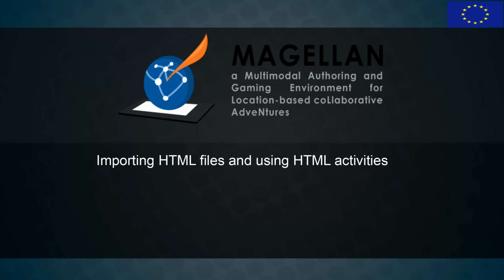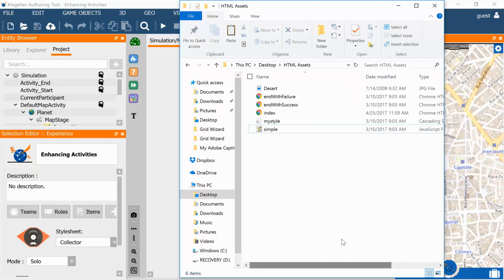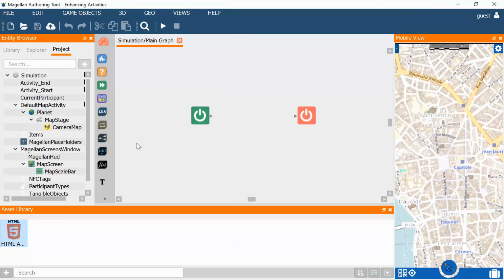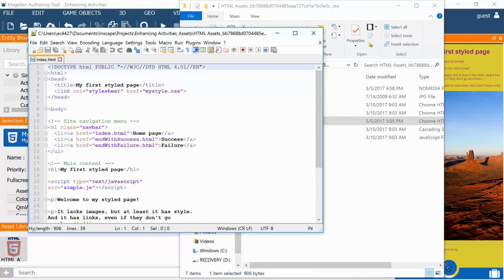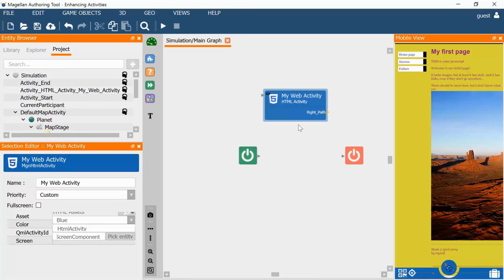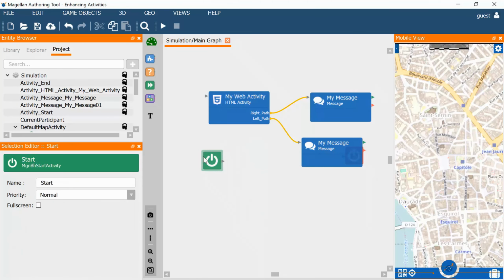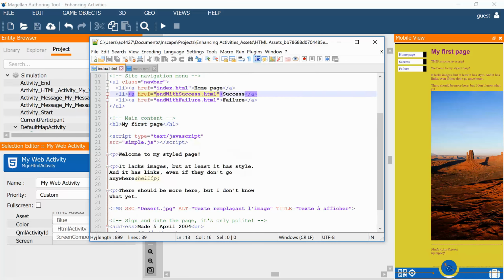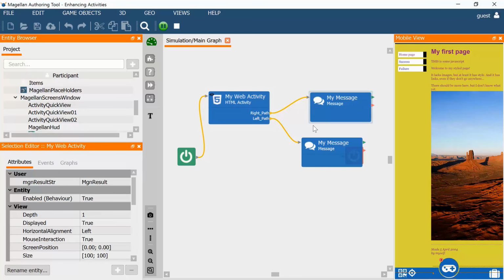Tutorial 12 Importing HTML files and using HTML activities